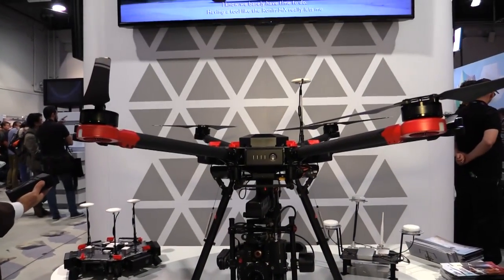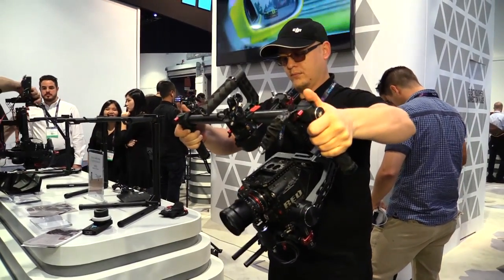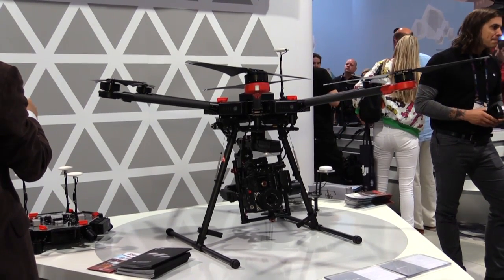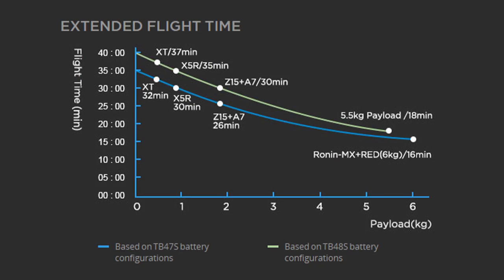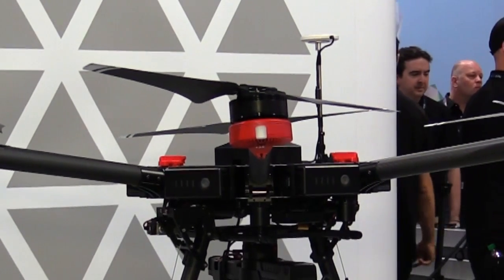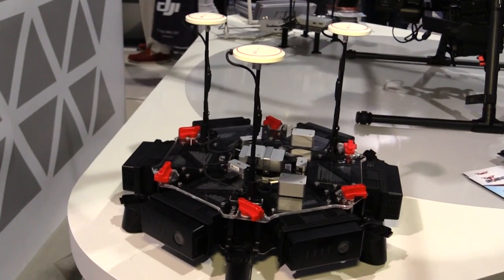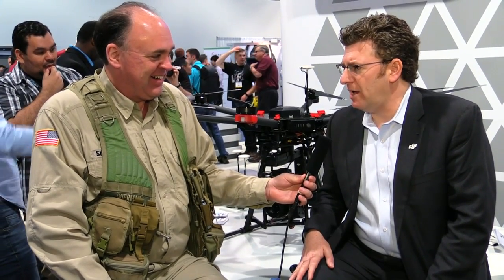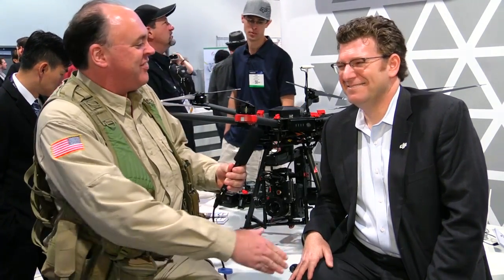DJI Unveils Matrice 600 and A3 Flight Controller at NAB 2016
In this episode, the Roswell Flight Test Crew speaks with Adam Lisberg, the North American Corporate Communications Director for DJI, about the company's latest drone: the Matrice 600. A hexacopter, it is capable of carrying a six kilogram payload, including a digital cinema camera mounted on a Ronin MX hand-held gimbal. It uses a novel power system that relies on six, independent smart batteries and is capable of withstanding the loss of one battery. Likewise, the aircraft can also lose a propeller blade, motor or ESC and make a controlled, “autorotation” landing. The M600 incorporates DJI's new A3 flight control system and Lightbridge 2 video downlink. With the addition of DJI's optional Real-Time Kinematic technology to the A3's GNSS system, the M600 is capable of centimeter-accurate positioning, allowing for complex, pre-programmed maneuvers – transforming it into a motion control camera for aerial cinematography.